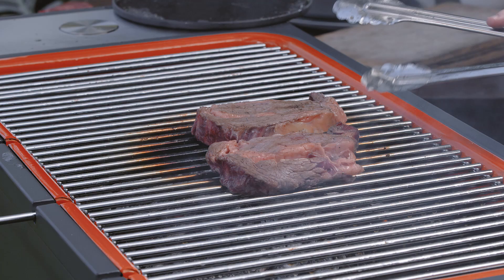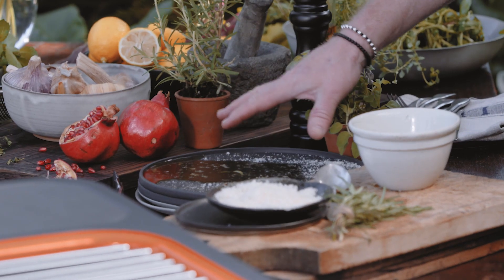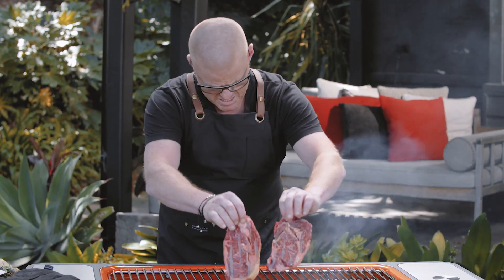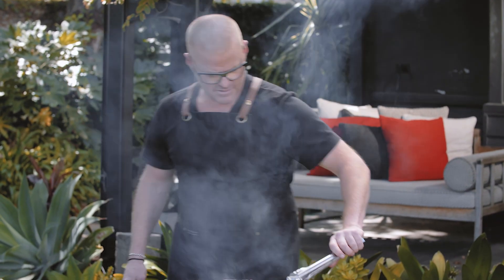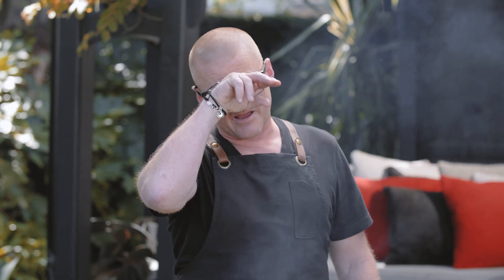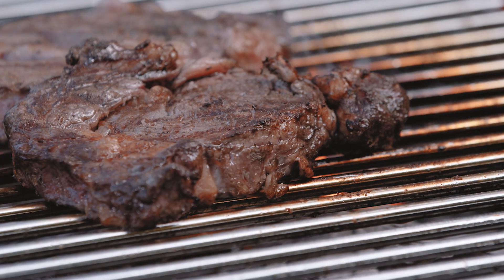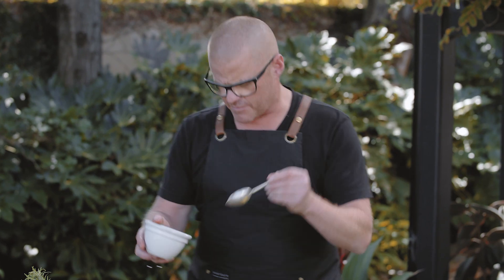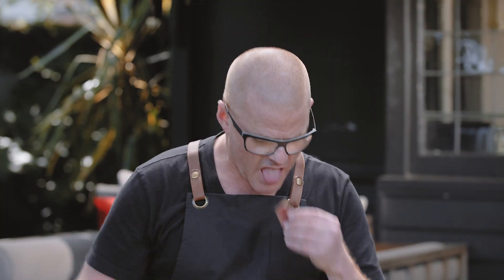Everdure by Heston Blumenthal The Perfect Steak